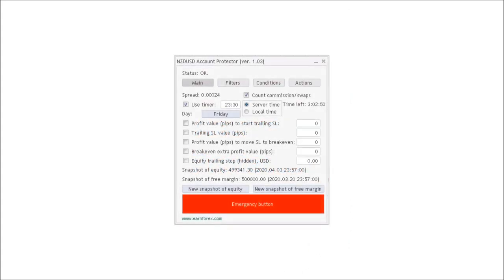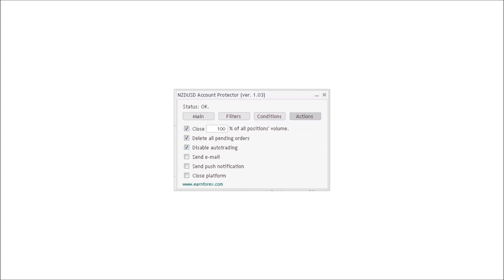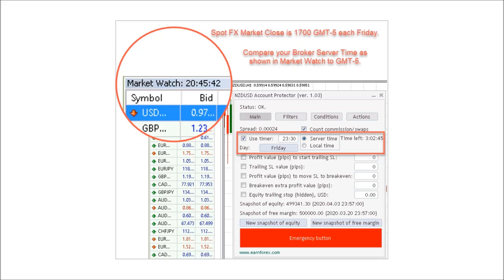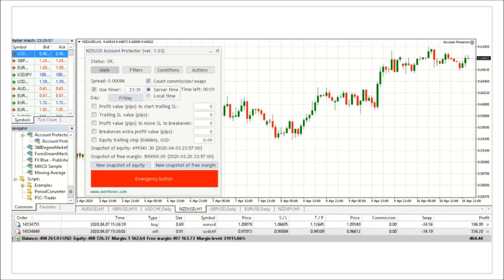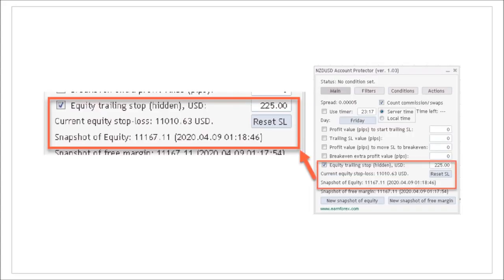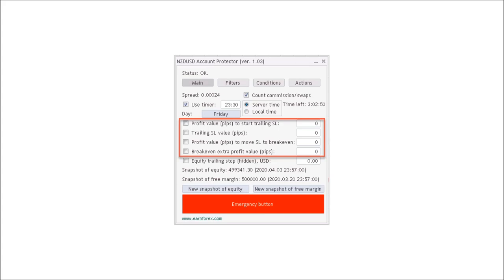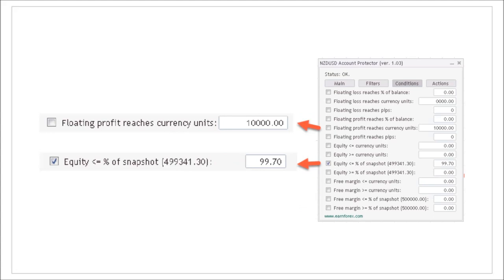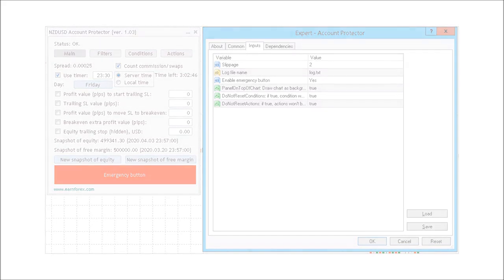Account Protector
The Account Protector acts as an emergency brake for your trading account by closing all trades and stopping all automatic trading when balance, equity, or free margin fall to a level you specify. It can also close and stop all trading by timer for daily rollovers or avoiding weekend gaps.

Visit the Expert4X Free Forum to Download

Futures, Options, and Currency trading all have large potential rewards, but they also have large potential risk. You must be aware of the risks and be willing to accept them in order to invest in these markets. Don’t trade with money you can’t afford to lose. This is neither a solicitation nor an offer to Buy/Sell futures, options, or currencies. No representation is being made that any account will or is likely to achieve profits or losses similar to those discussed on this video or Expert4x websites. The past performance of any trading system or methodology is not necessarily indicative of future results.